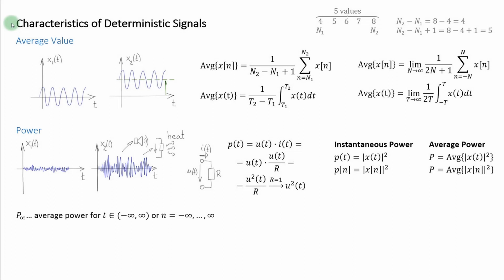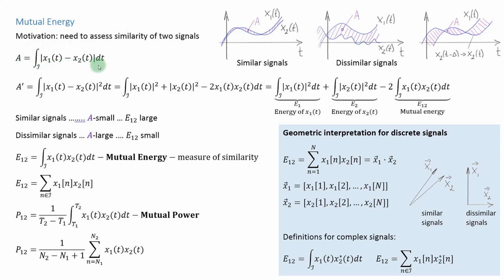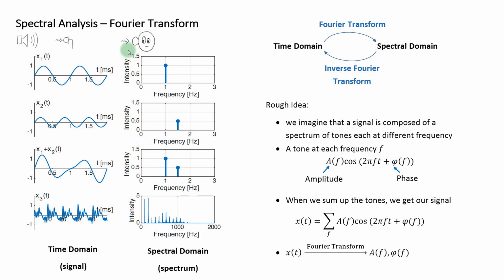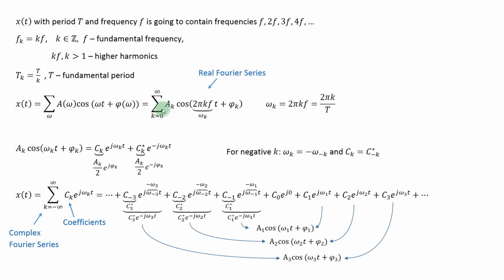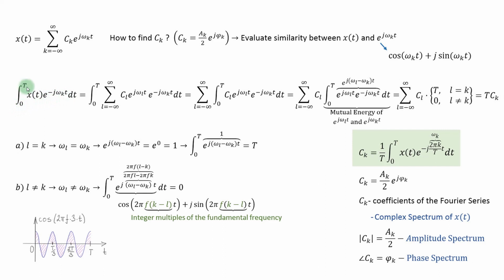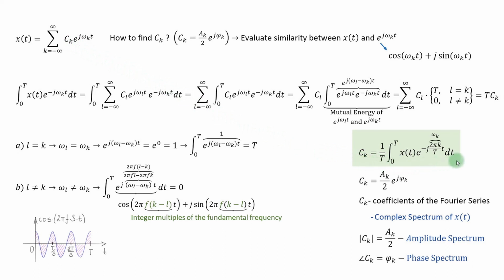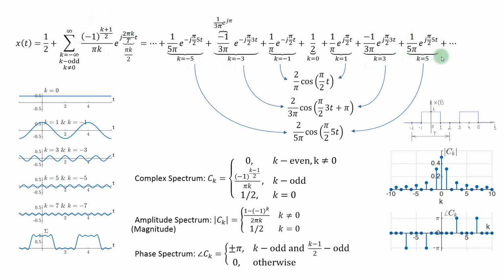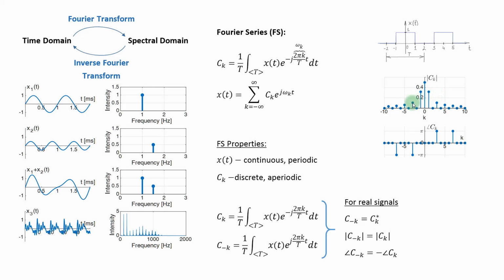Signal Theory (Signals and Systems) - Lecture 2 - Signal Characteristics, Spectral Analysis Intro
**Synopsis**

*Characteristics of deterministic signals*
    average value, average value in finite and infinite interval
    immediate power, average power in finite and infinite interval
    energy in finite and infinite interval
    power and energy signals
    comparison of signals – mutual energy

*Spectral Analysis*
    motivation
    notion of time and spectral domain

*Fourier Series*
    Definition of Fourier series
    Computation of Fourier series coefficients
    spectra – complex spectrum, magnitude spectrum, phase spectrum